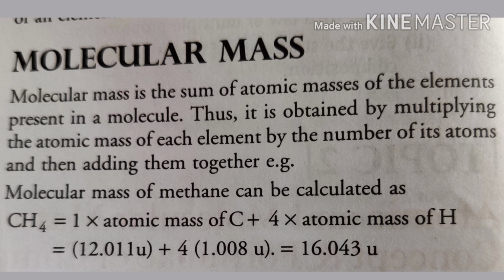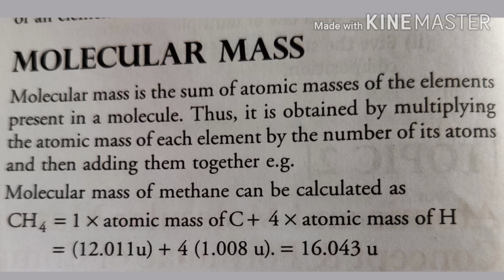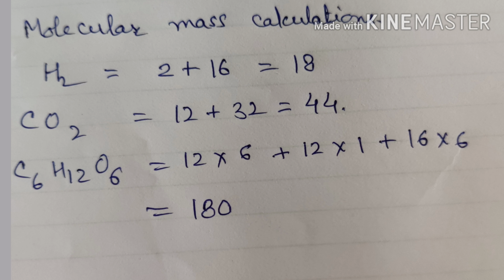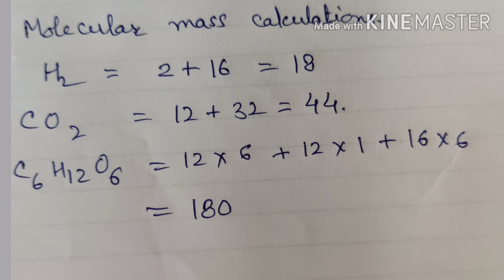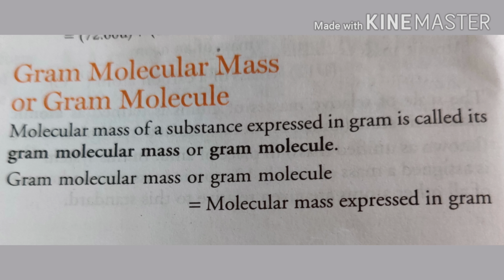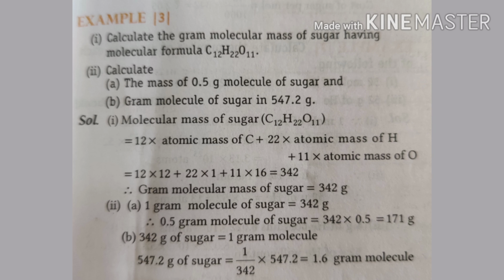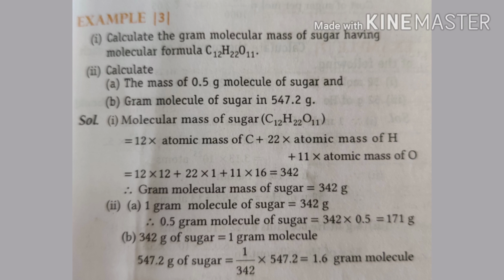Molecular mass xi